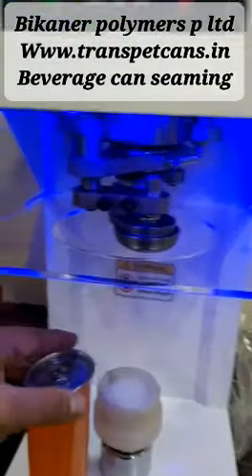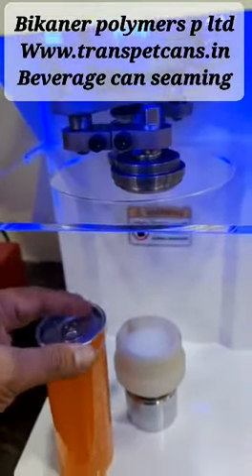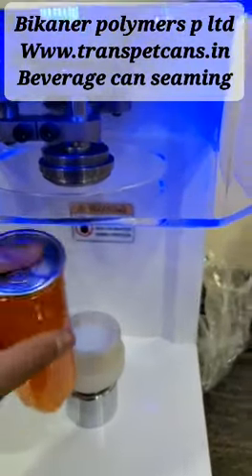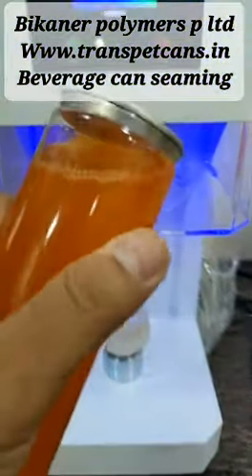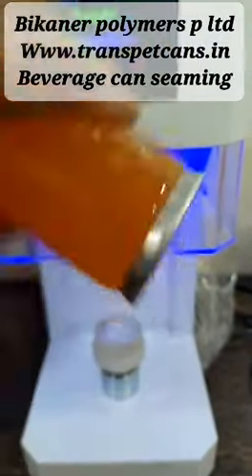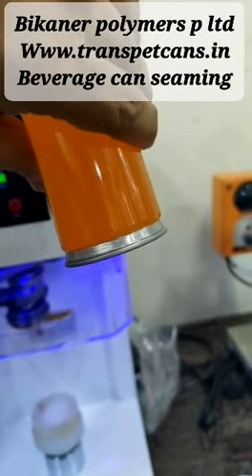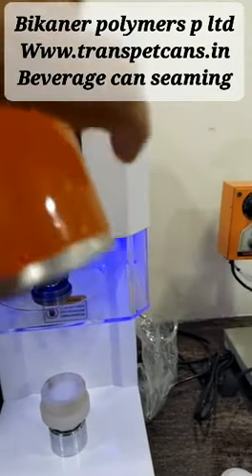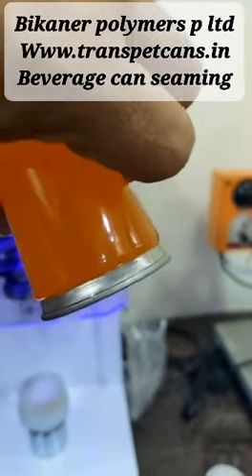PET CAN FOR BEVERAGE AND CAN SEAMING MACHINE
We are manufacturers of pet cans for packing various beverages.

Sizes available from 100ml to 500 ml.

We make cans for both carbonated and non carbonated beverage.

We also provide can seaming Machine to seal the Pet can with the help of easy open ends.